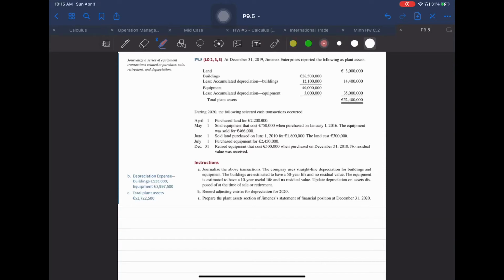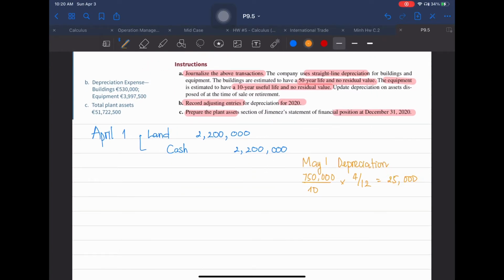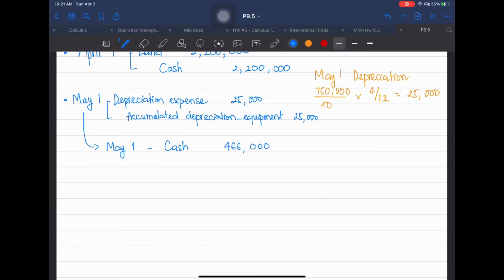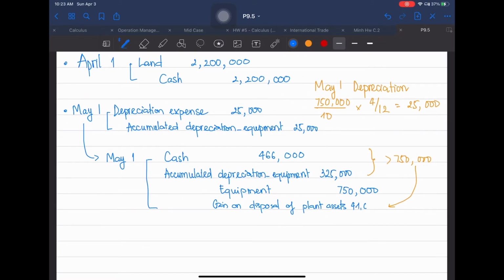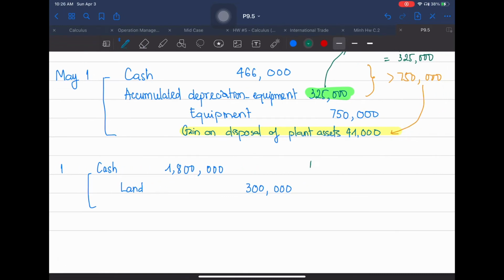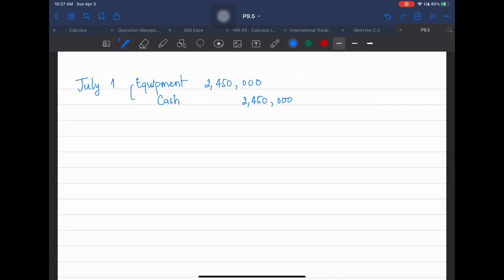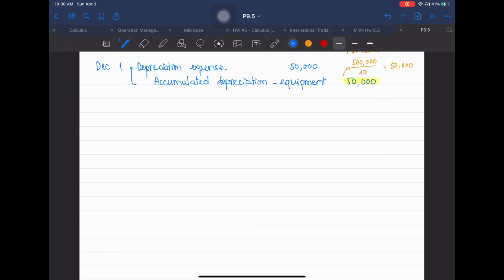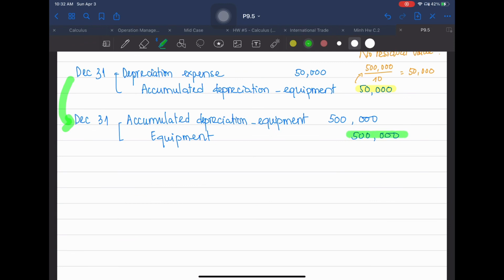P9.5 part a